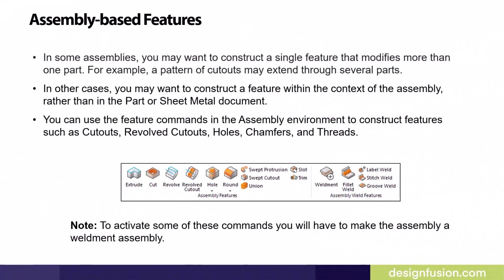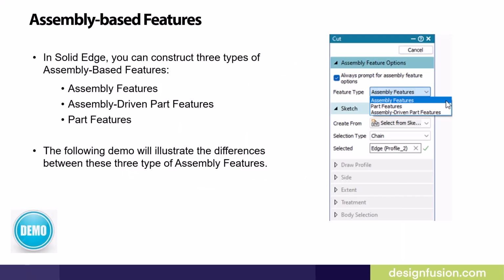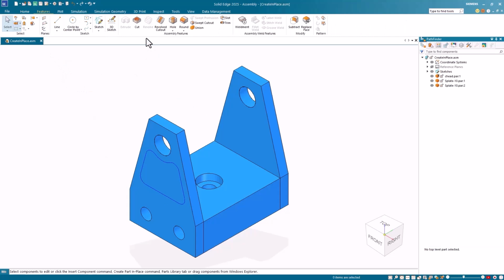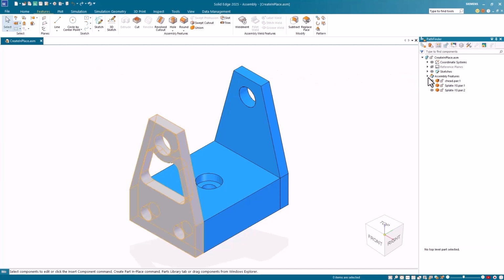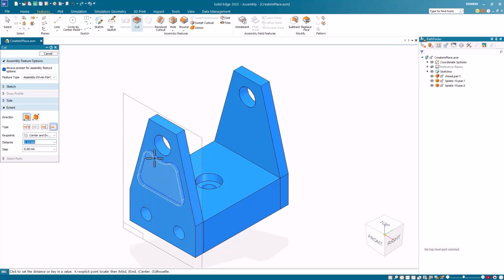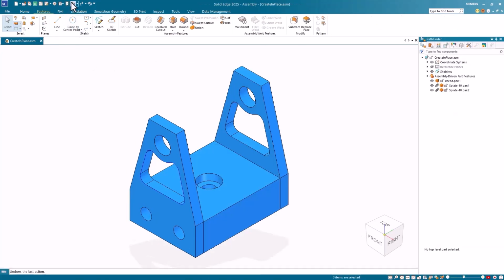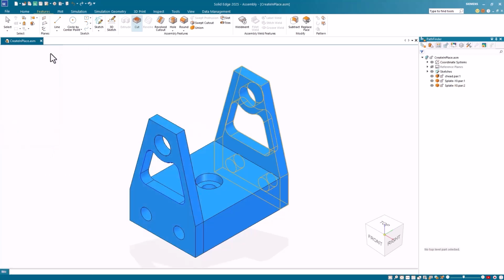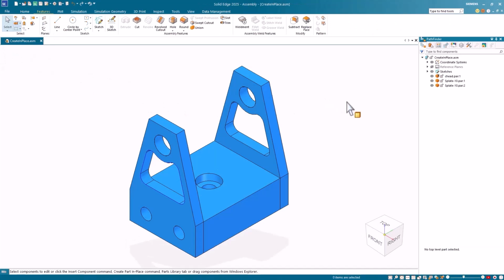3 Types of Assembly Features in Solid Edge 2025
In Solid Edge 2025, you can construct three types of assembly-based features: Assembly Features, Assembly-Driven Part Features, and Part Features.

This demo explores the differences between these three feature types, showcasing how each can enhance your design process.